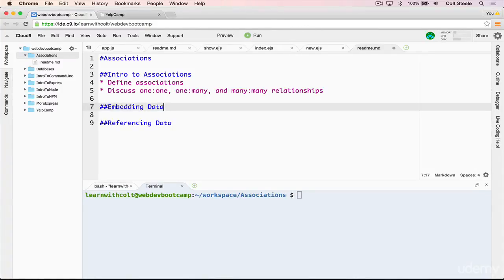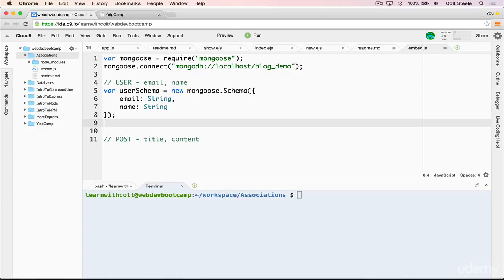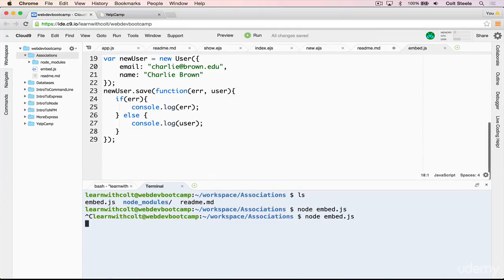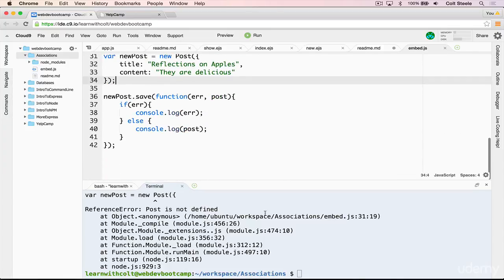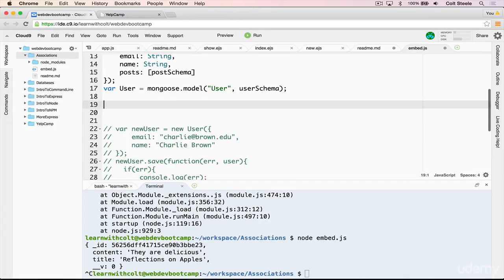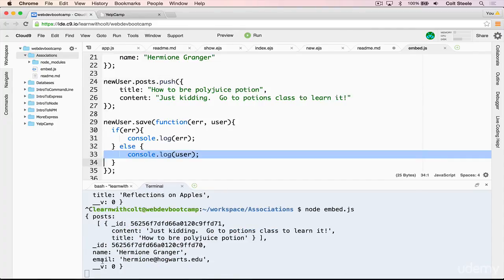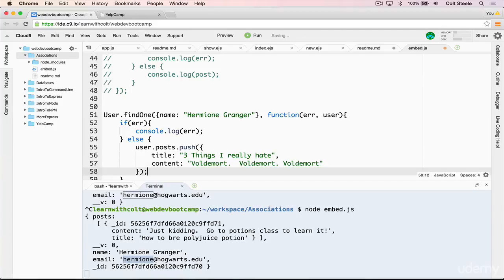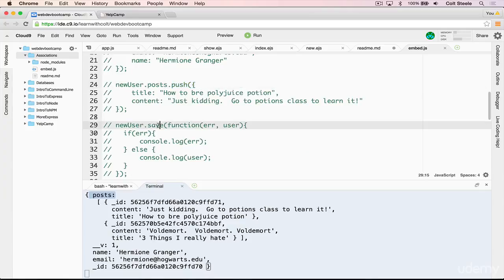223 Embedded Data